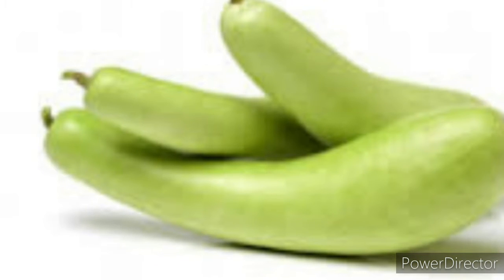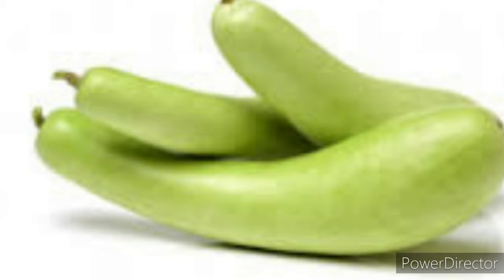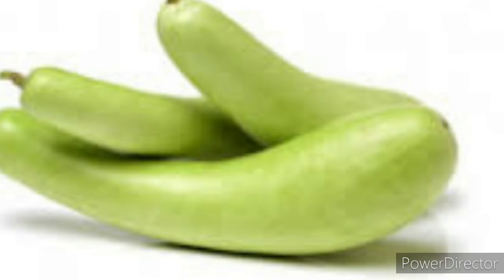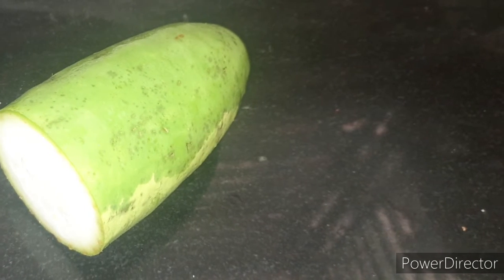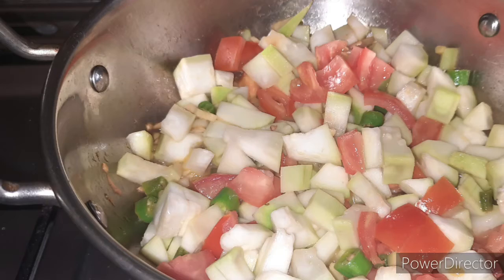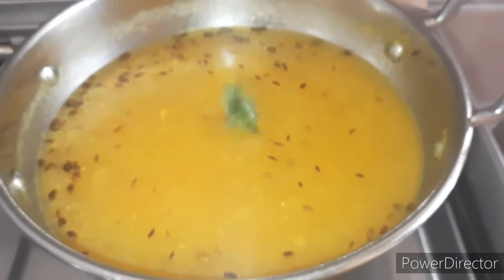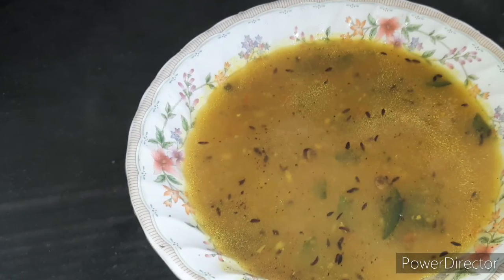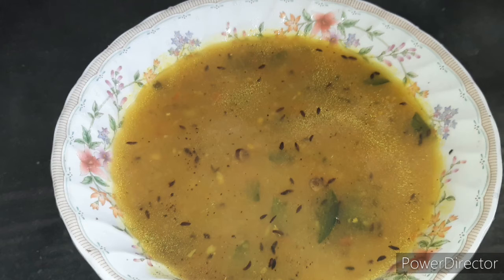EASY AND HEALTHY SOUP | ചെരങ്ങ സൂപ് | weight loss | easy making| tasty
1 * Morning  Drink

  2  *  Breakfast  ~ smoothies ~

ht

  2  *  Breakfast  ~ smoothies ~

                   upma

3. *midmorning drink

             Juice

             Milk shake

               4 .*Lunch

                  Pulao

               Peanut rice

                    Thoran

                       curry

           C hammandi

          5.* Evening  snacks

             H ot coffee

                Unda

              6* Dinner

                Soup

            Salad

         Diet payasam

       Oats  porridge

       Raggi Porridge

           Desert

 Oats Apple pie. How  to  make   Yogurt

         കഞ്ഞി $Kanji

         Weight loss Pizza

        Weight loss  Oats  Banana Cake

    Diet   Chart    # Easy  and  Healthy  Diet  Chart

 Zero      calorie   Vegetables  and  Fruit  Chart